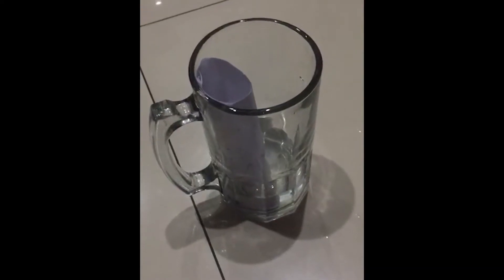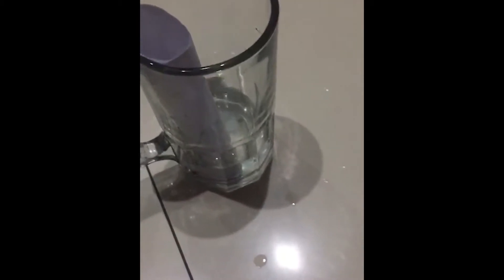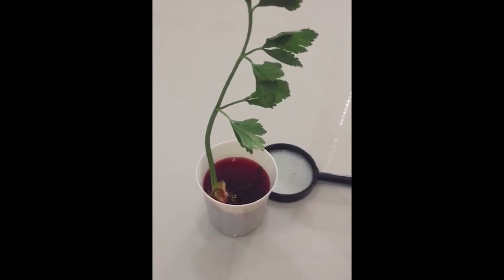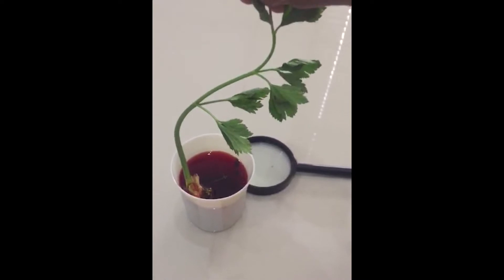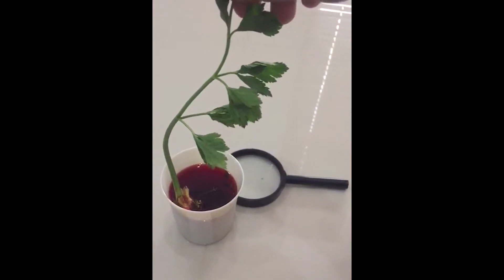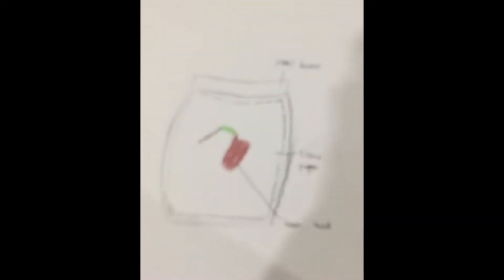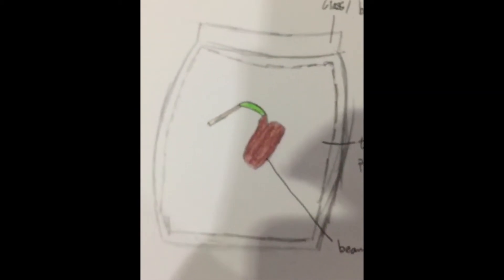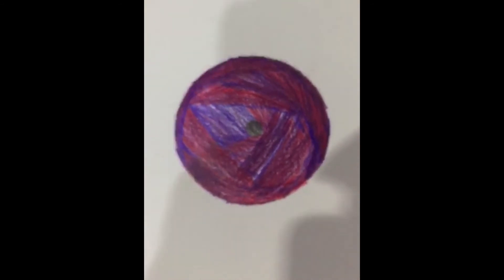Celery experiment at home I Beans experiment at home